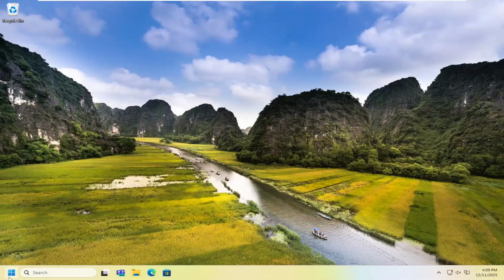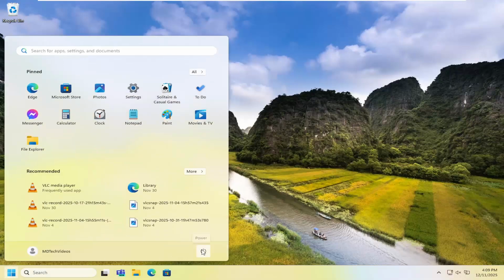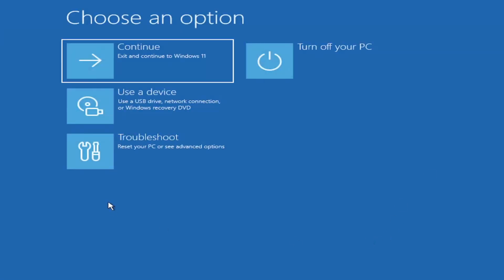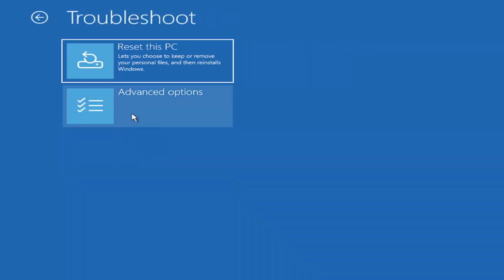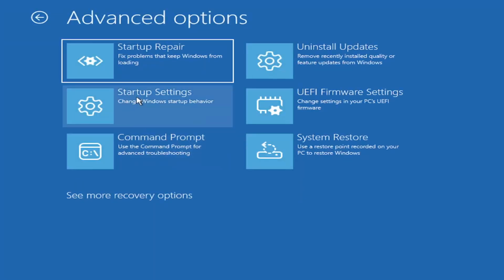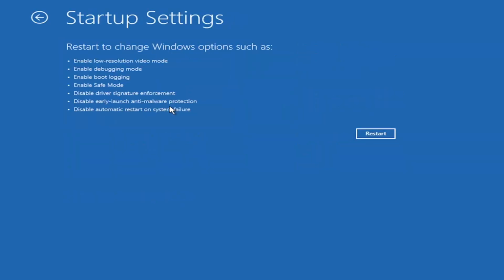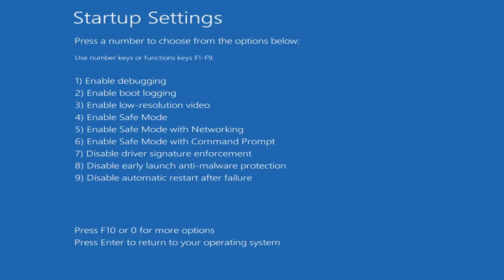How To Disable Driver Signature Enforcement on Lenovo Laptop [Guide]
This video tutorial provides a clear overview of how to disable Driver Signature Enforcement on a Lenovo laptop, offering essential guidance for users who need to work with custom or unsigned drivers. It explains the purpose of this Windows security feature and why certain users may choose to adjust it for improved compatibility. The tutorial focuses on understanding the system settings involved and the considerations to keep in mind before making any changes. Viewers gain helpful insights that support confident decision-making without unnecessary complexity.

Issues addressed in this tutorial:
disable driver signature enforcement
lenovo laptop driver settings
windows driver installation issue
unsigned driver problem
driver signature enforcement guide
lenovo troubleshooting steps
windows advanced startup options
driver compatibility issue
system security settings windows
installing custom drivers windows

This tutorial highlights the importance of using proper methods when modifying driver-related configurations and encourages users to remain aware of system stability. It explains how adjusting these settings can influence overall device performance and functionality. The content emphasizes understanding the implications of working with non-standard drivers and how to approach these changes responsibly. By providing clear guidance, the tutorial helps users navigate this topic with confidence and clarity.